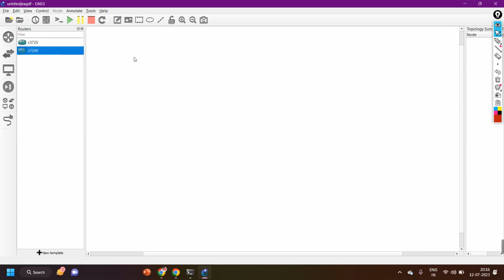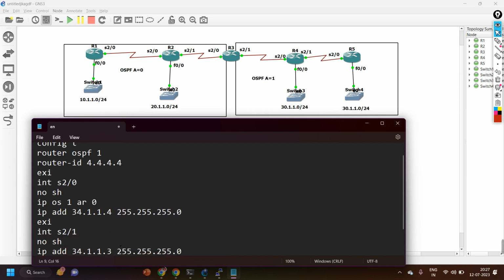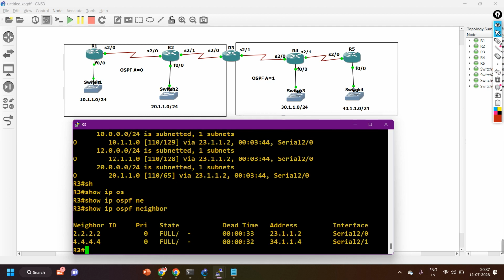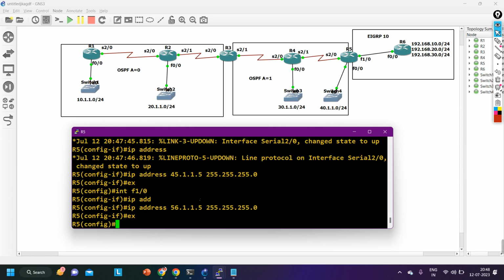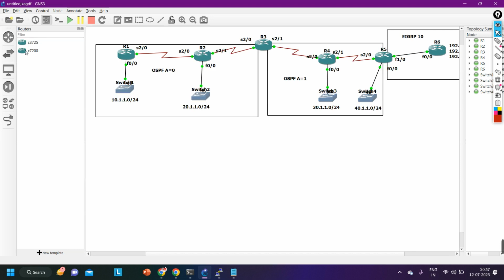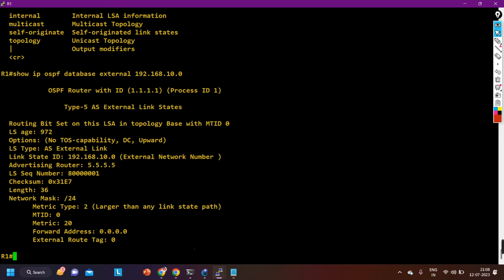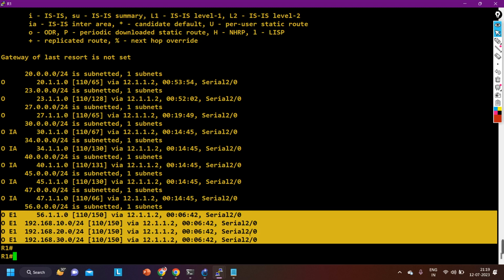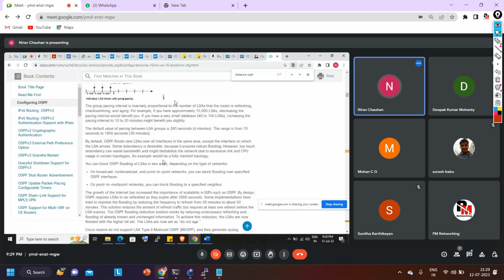OSPF Live Training | Understand LSAs Concepts of OSPF